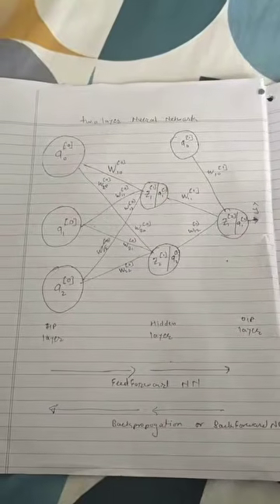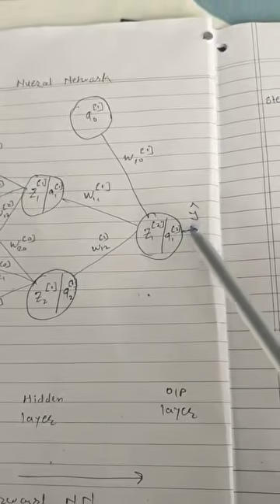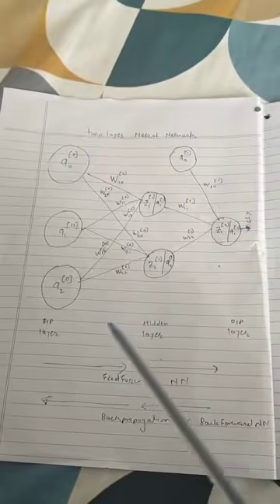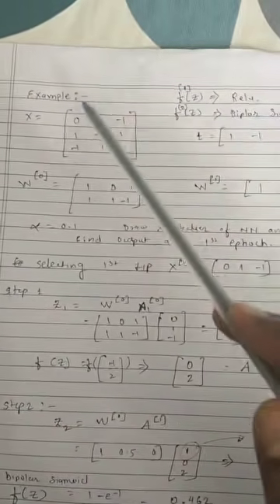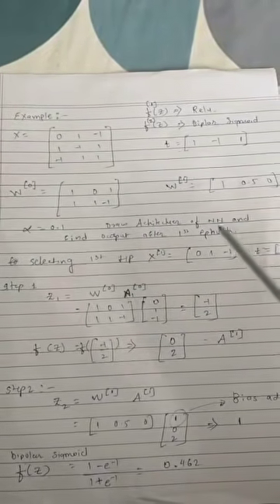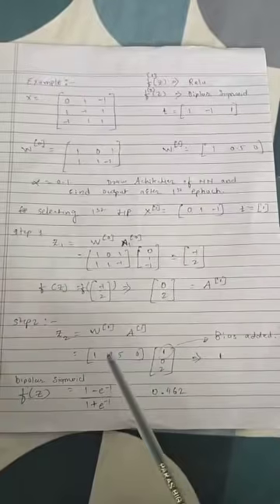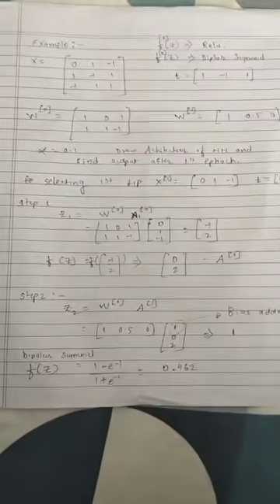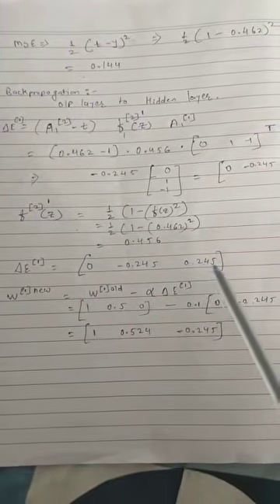Two-layered backpropagation neural network step-by-step solution [Solved problem]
Tutorial walks you through the complete training process of a 2-layer artificial neural network using backpropagation. We start with a small, fully worked numerical example, showing how to compute the forward pass, activation outputs, prediction error, and the gradients for each weight and bias. Then we apply the backpropagation formulas step-by-step to update the network parameters. By the end of the video, you’ll clearly understand how errors flow backward through the hidden layer, how learning rates affect updates, and how each training iteration brings the model closer to the desired output. Ideal for beginners, students, and anyone wanting to see the math behind neural network training in action.

Problem: Calculate output of neural network after 1 epoch. Assume stochastic gradient descent.
X = [0, 1, -1; 1, -1, 1; -1, 1, 1],      T = [1, -1, 1],
w^[0] = [1, 0, 1; 1, 1, -1] ,      w[1] = [1, 0.5, 0],
f[1] = ReLU,    f[2] = Bipolar sigmoid